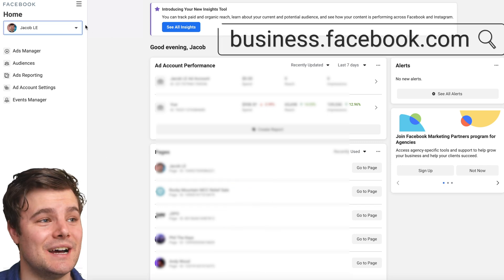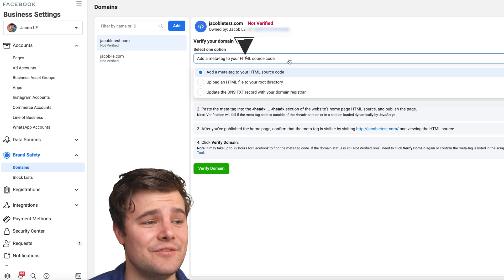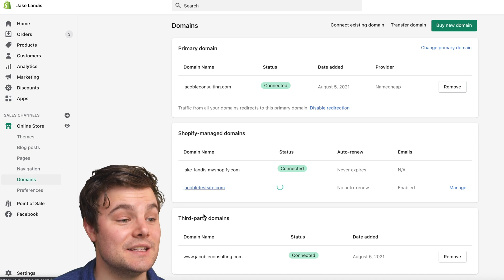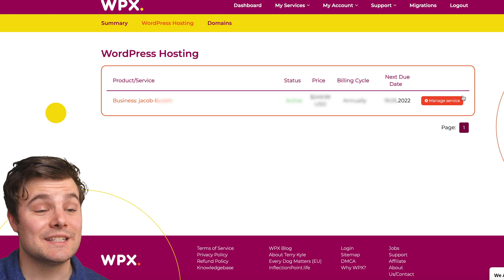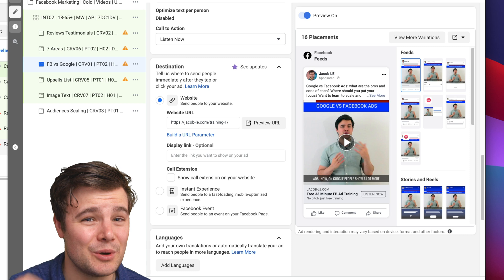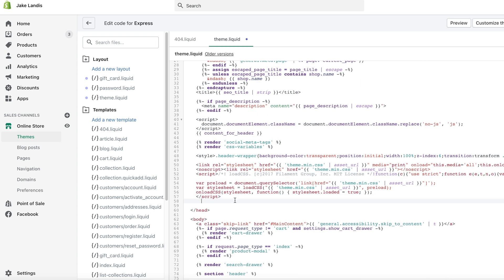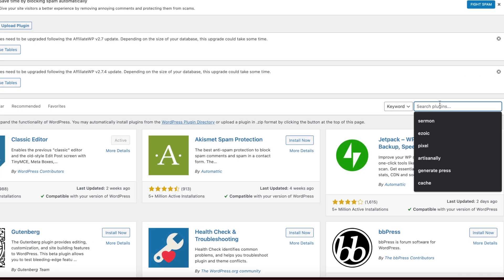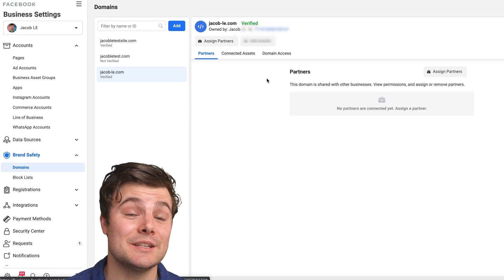How to Verify Your Domain in Facebook/Meta Business Suite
Download your free iOS14.5 checklist to do EVERYTHING to be tracking and set up correctly

With iOS14 you need to verify your domain to effectively run Facebook Ads after Apple's iOS update. As soon as you're done with that, you'll also need to set up aggregated events for everything to track properly:

🎬 Here's exactly what we cover in the video:
00:00    What we'll cover & what to do when you finish
00:12 Navigating to domain to verify
00:41 Best way to verify domain
01:09 DNS Verify (Preferred Method)
1:48 Shopify DNS Install
2:22 DNS Additional Examples
3:51 Shopify Metatag Verify
5:08 WordPress Metatag Install
🎬 Welcome to the Channel Jacob LE 📈

I specialize in helping businesses drive growth and gain profitability by applying marketing strategies since 2010 and driving Ecommerce Facebook sales since 2015.

This channel is dedicated toward helping you market your business or product, and drive more leads and sales on Facebook.
👉🏻 There's advice on shooting your own videos, social media strategies, info on when hiring someone would give you a good return on your investment. My goal is to take you from no experience at all to bring in high-quality leads and referrals.
Don't be a stranger! Ask a question, request a video, or give feedback! ✅